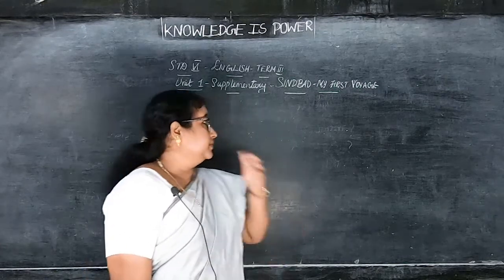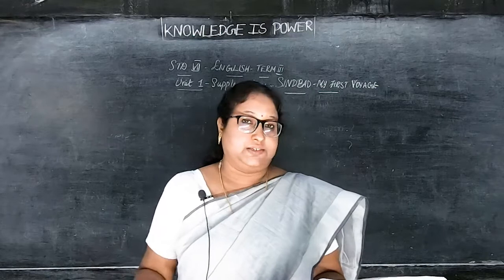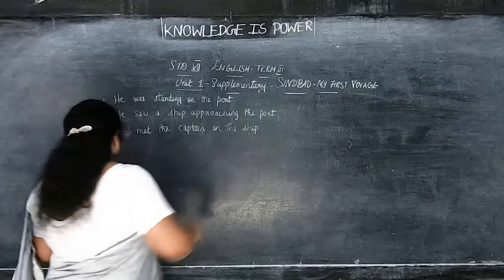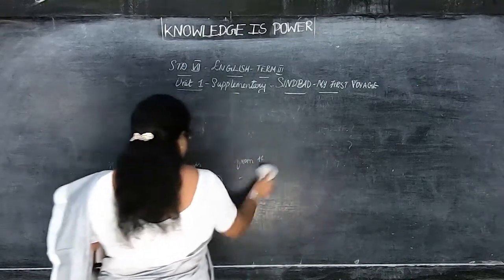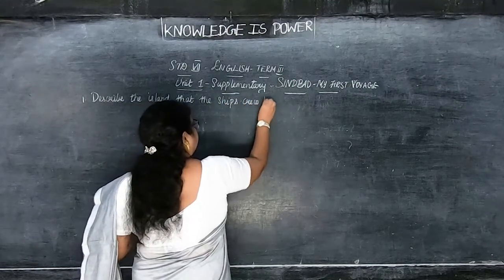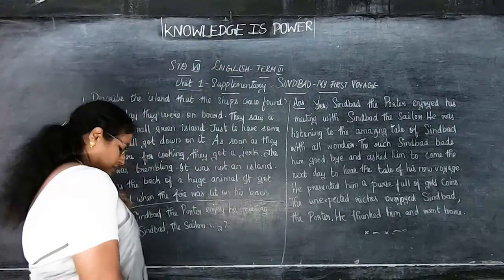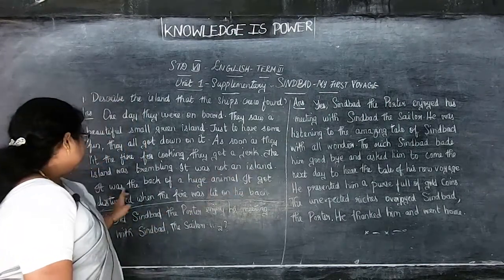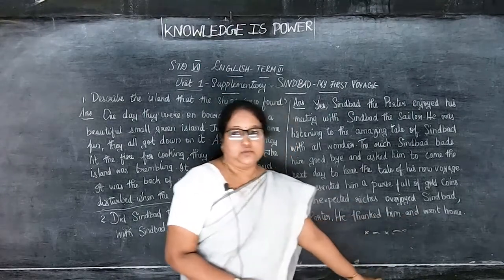VII STD - English 15 - Sindbad - My first voyage (Term 3)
Samacheer Kalvi